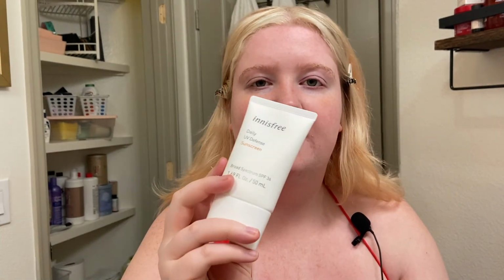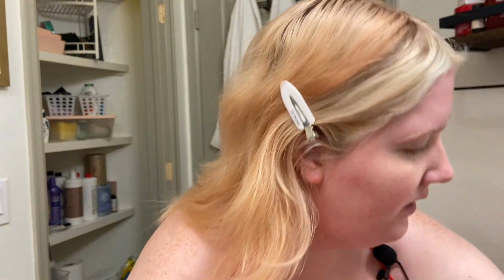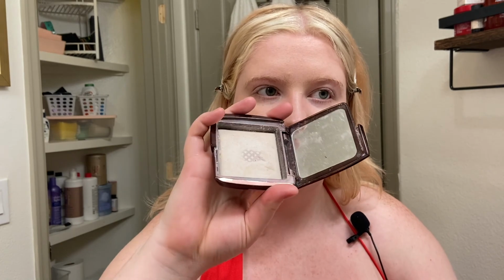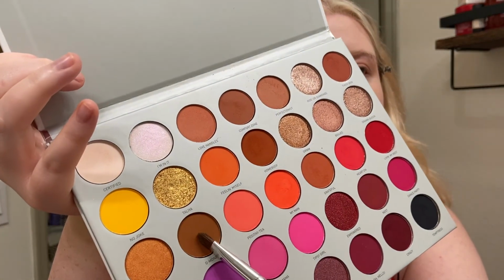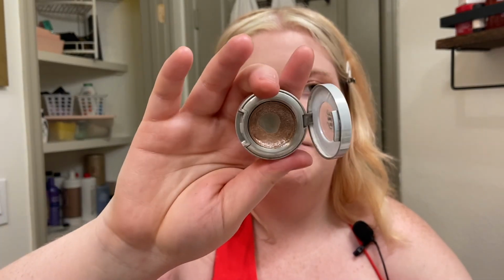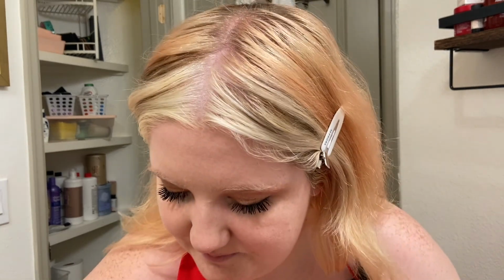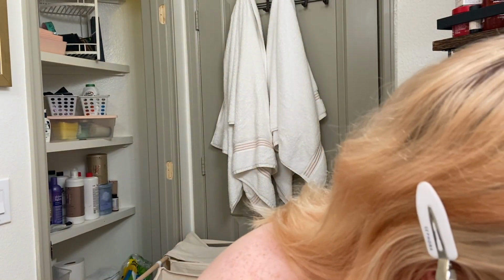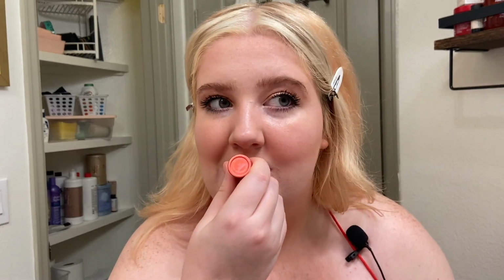Glam summer makeup look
Hi Guys! I know summer is coming to an end for a lot of us but I wanted to show my easy breezy fresh-faced summer look with a touch of glam. Hope you enjoy!!